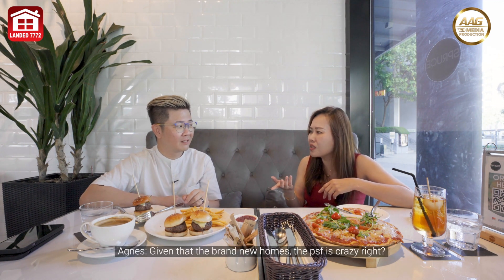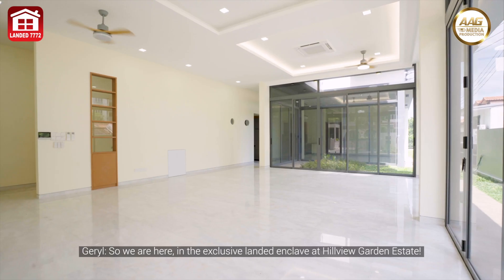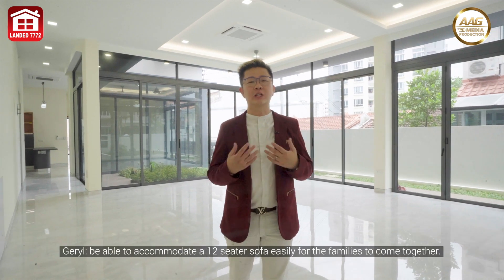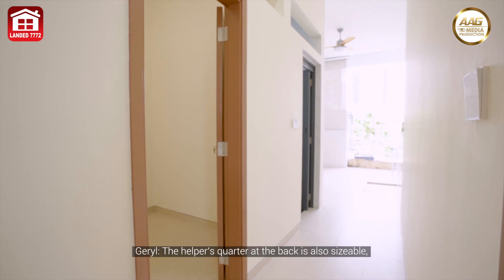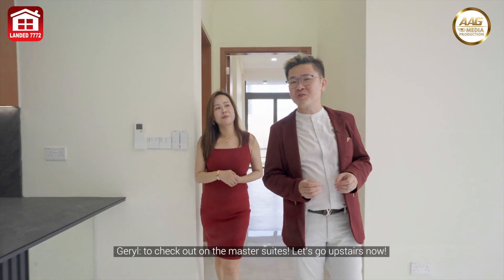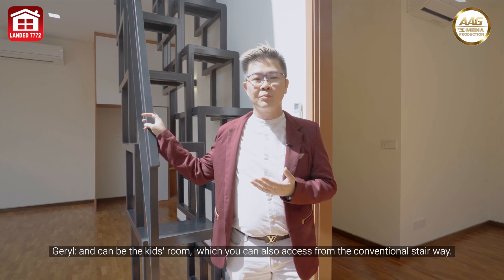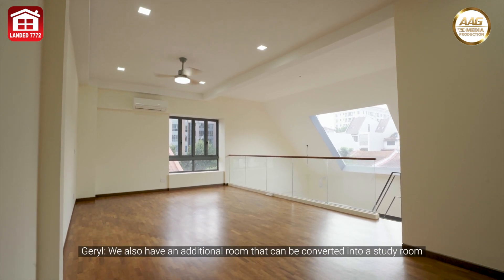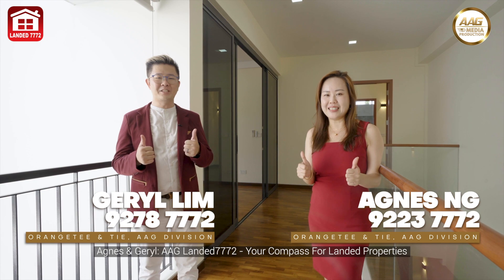Singapore Landed Home Tour - Brand New Corner Terrace Off Upper Bukit Timah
Brand New Exclusive Listing By Landed7772

Brand new 2 storey corner terrace with attic in District 23, Hillview Garden Estate off Upper Bukit Timah up for grab!

Spacious home ideal for multi-family living under 1 roof, near to shopping mall and MRT at under $1,800psf for a brand new freehold landed home!

CSC obtained!

Book your schedule for an exclusive home tour today!

Contact listing manager Geryl Lim at 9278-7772!

Landed7772 - Your Compass For Landed Properties